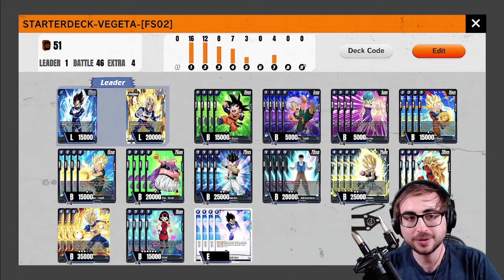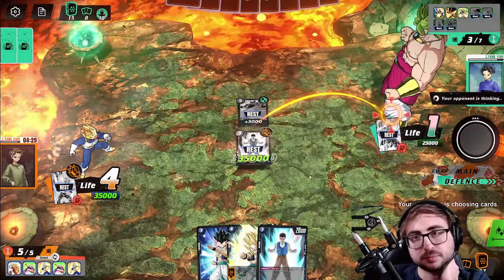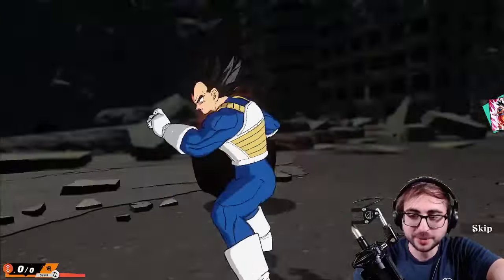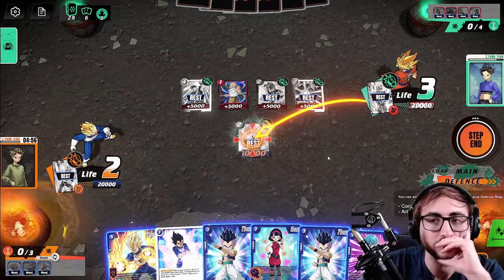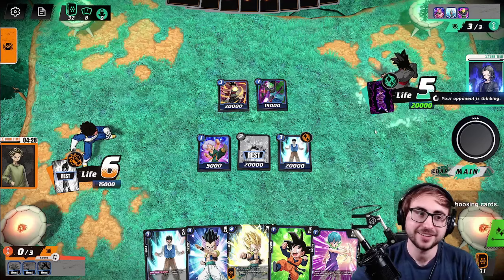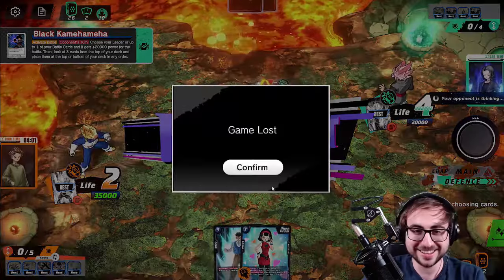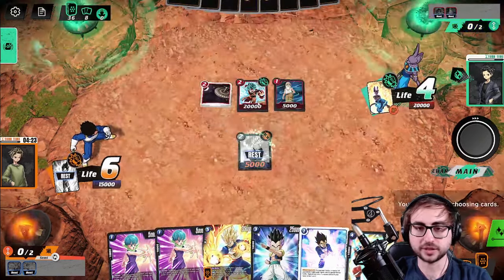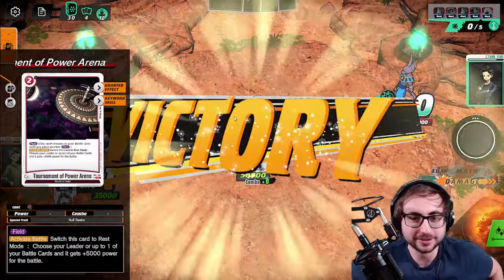Vegeta Starter Deck Challenge | Dragon Ball Super Card Game Fusion World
00:00 - Deck Tech
00:59 - Match 1 - Broly
21:18 - Match 2 - StarterKu
35:27 - Match 3 - Goku Black
51:16 - Match 4 - Beerus
01:09:17 - Recap

name (STARTERDECK-VEGETA-[FS02])
FS02-01 Vegeta(19)
4 FS02-02 Gotenks(21)
4 FS02-03 Gotenks(22)
3 FS02-04 Son Goku(23)
4 FS02-05 Son Goten(24)
4 FS02-06 Son Goten(25)
4 FS02-07 Son Gohan : Adolescence(26)
4 FS02-08 Trunks : Youth(27)
4 FS02-09 Trunks : Youth(28)
4 FS02-10 Videl(29)
4 FS02-12 Bulma(31)
3 FS02-13 Vegeta(32)
4 FS02-14 Majin Buu : Good(33)
4 FS02-15 Galick Gun(34)